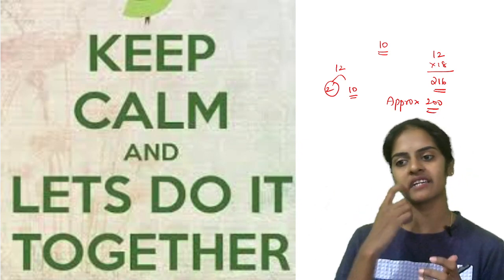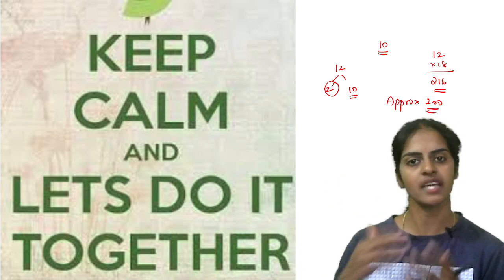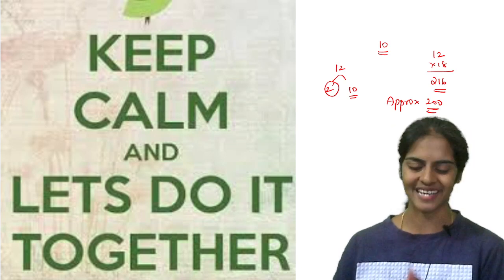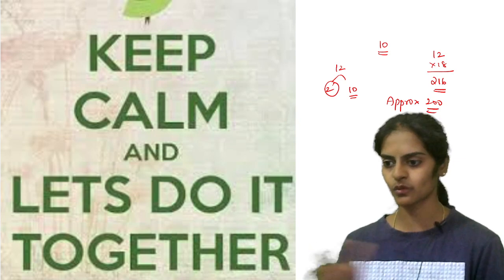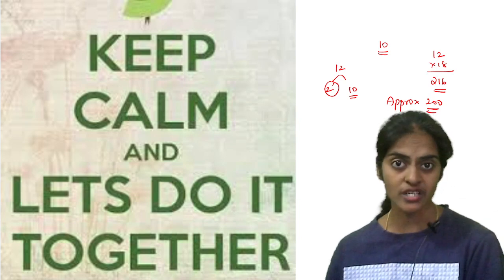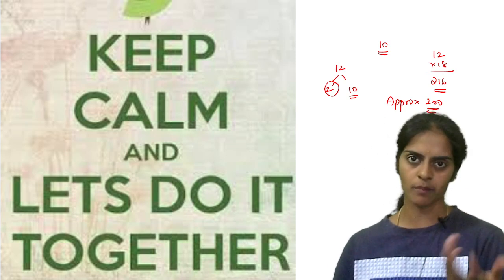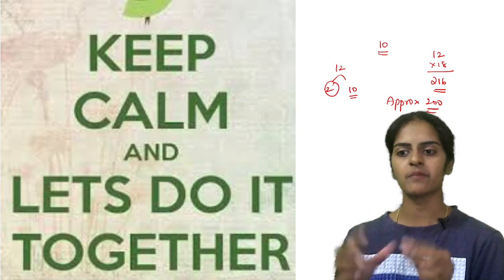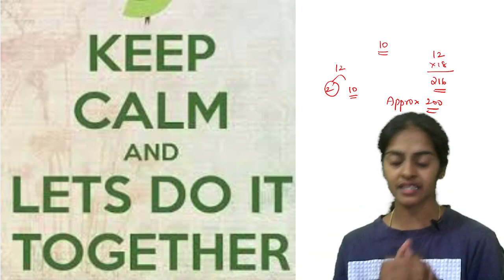200 + Important Questions | Class 10 Mathematics | Telangana | AP